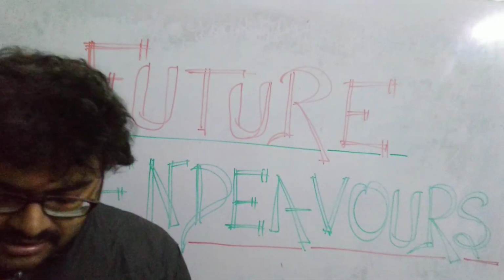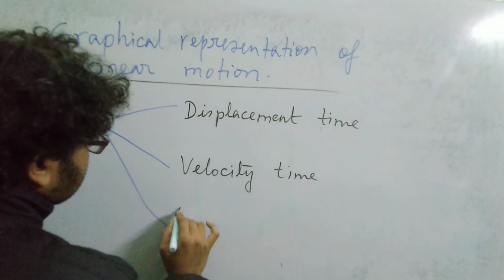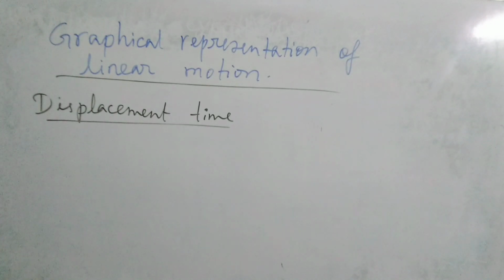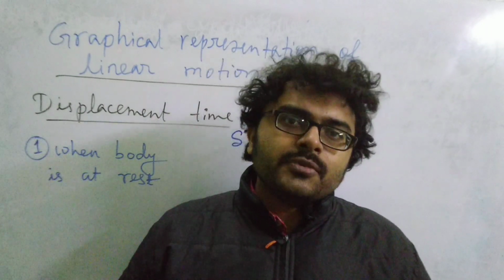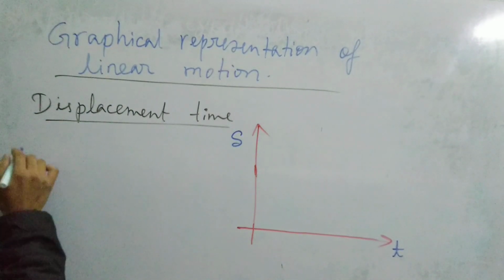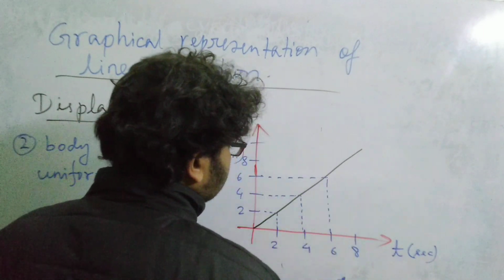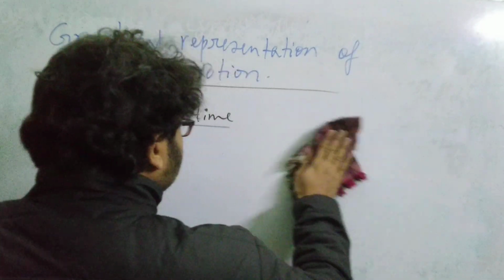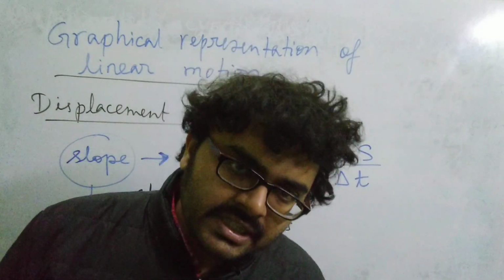LECT. 5: MOTION IN ONE DIMENSION (CLASS 9)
The fifth lecture of the topic Motion in One Dimension for ICSE class 9 students.